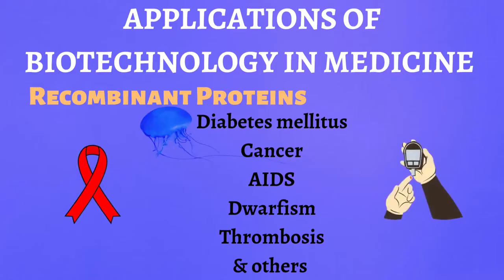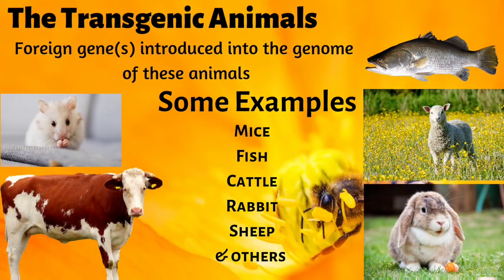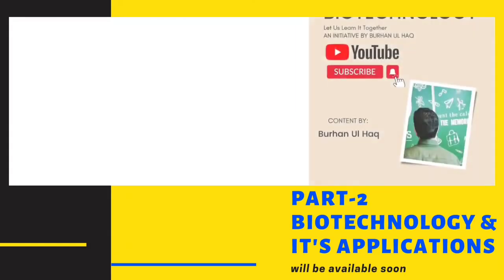Biotechnology and it's Applications Part 1